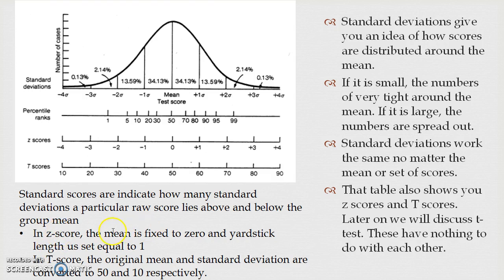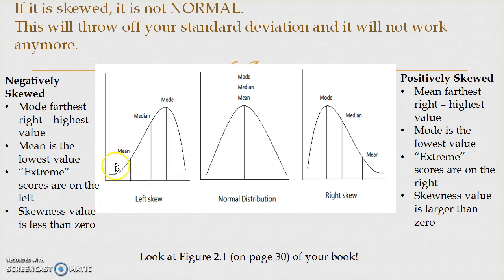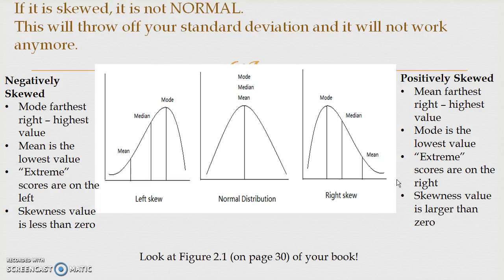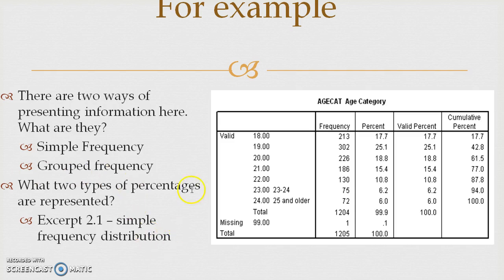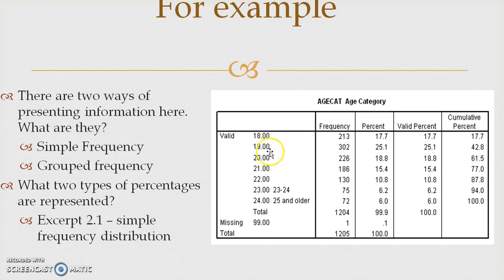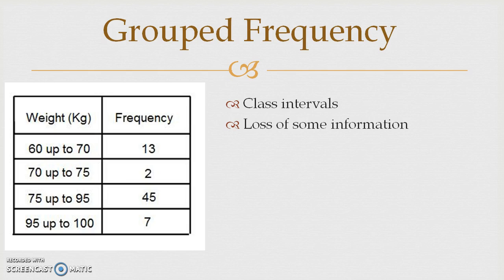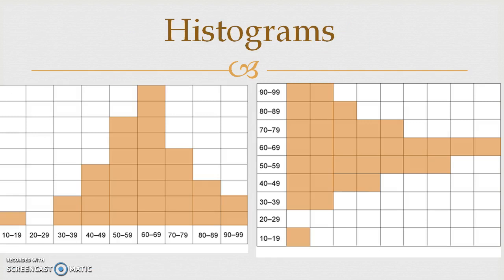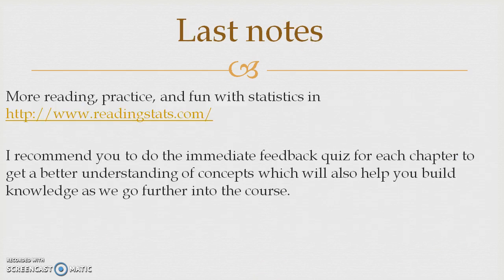Chapter 2 notes slides 10-19